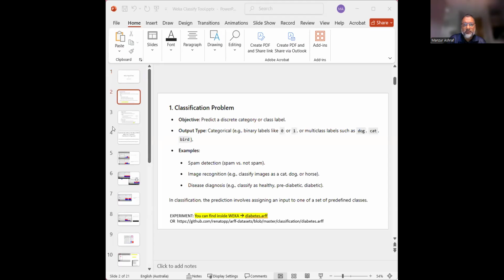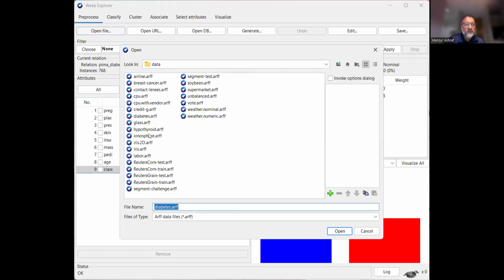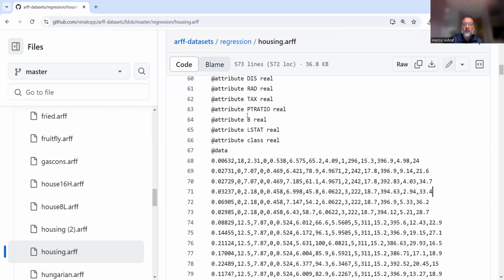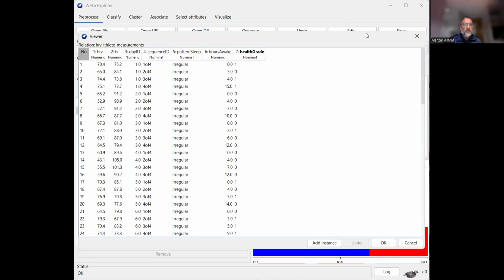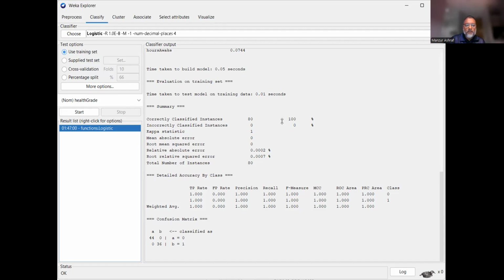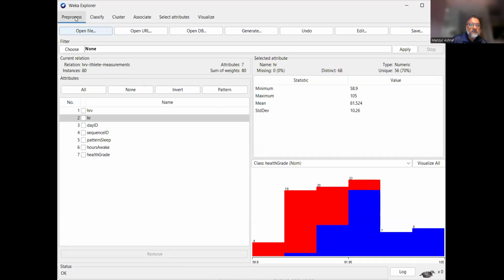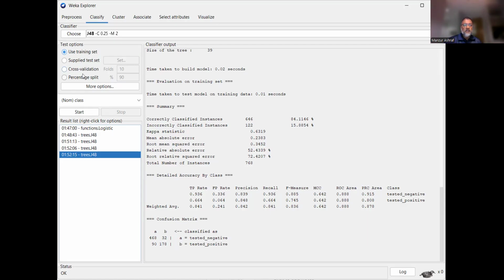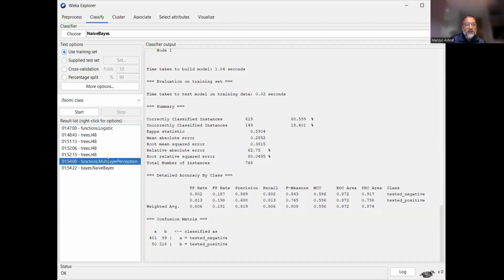WEKA Classification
WEKA Classification by Dr Manzur Ashraf